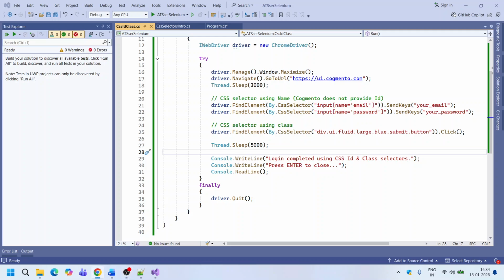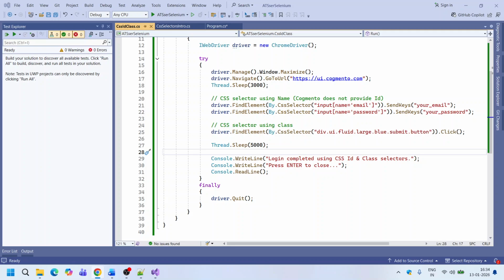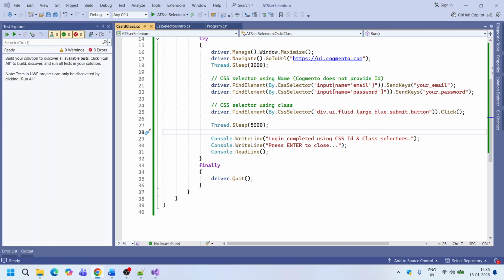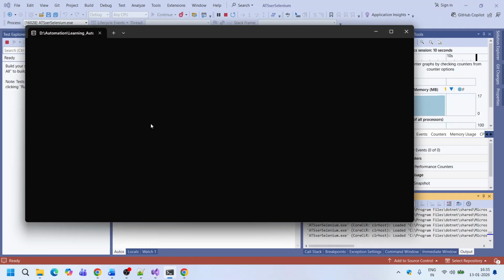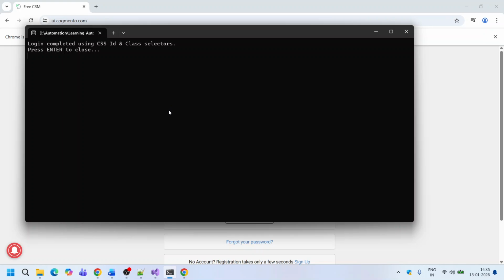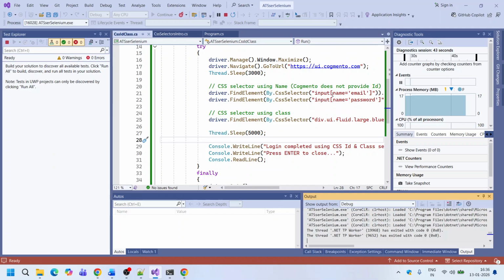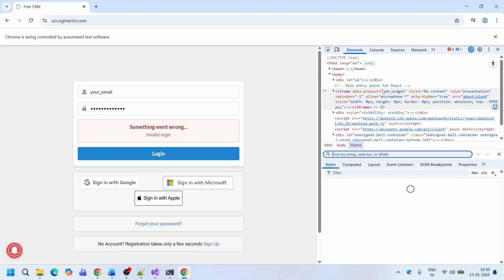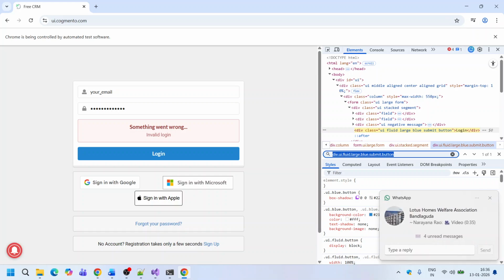CSS Using Attribute & Class | CSS Selectors in Selenium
In this video, you will learn how to use CSS Selectors in Selenium using attribute values and class names.

Since some applications do not provide element IDs, we use CSS selectors with name attributes and class-based selectors to locate elements.

In this video you will learn:
✔ Using CSS selectors with name attribute
✔ Using CSS selectors with class names
✔ How to locate elements when ID is not available
✔ Real-time login example using CSS Selectors

This video helps beginners understand practical CSS selector usage in Selenium automation.